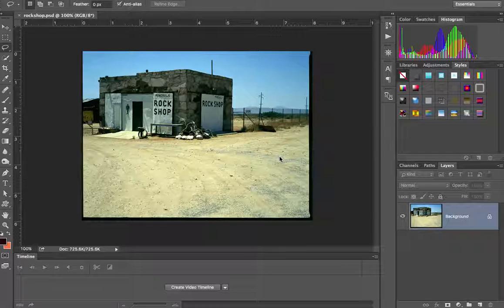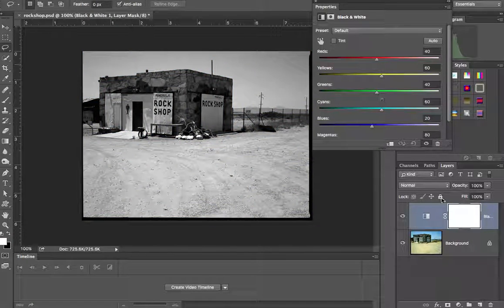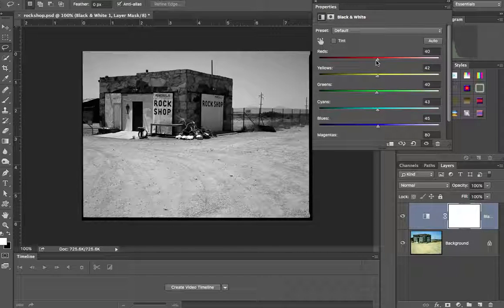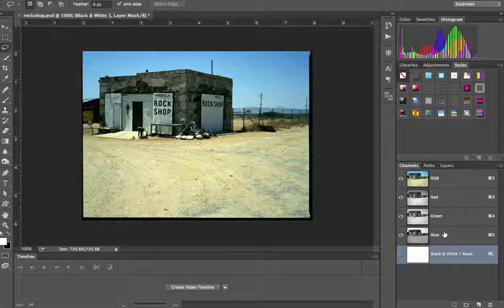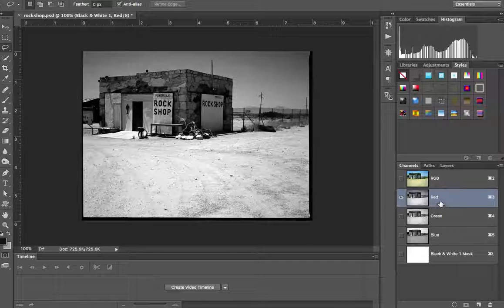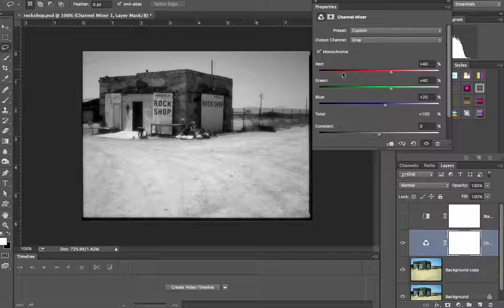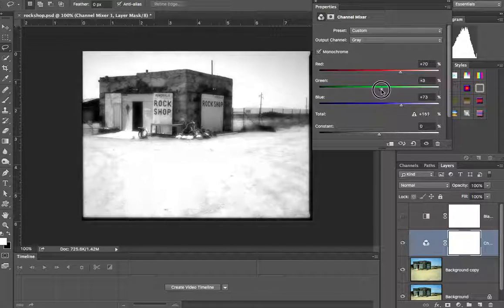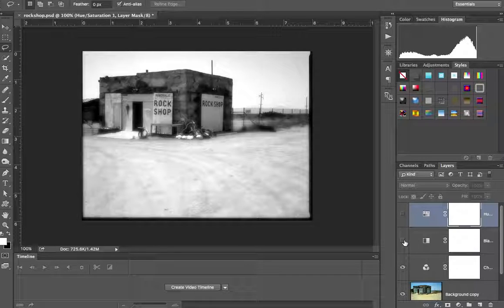5 Channel Mixer CC